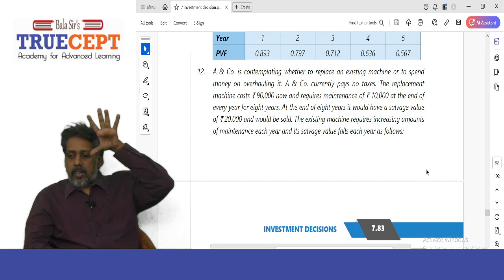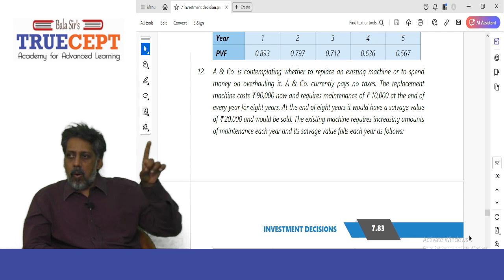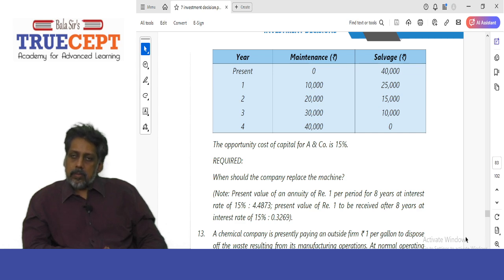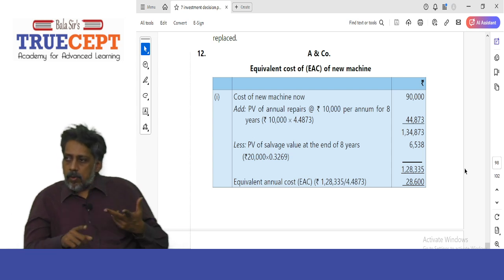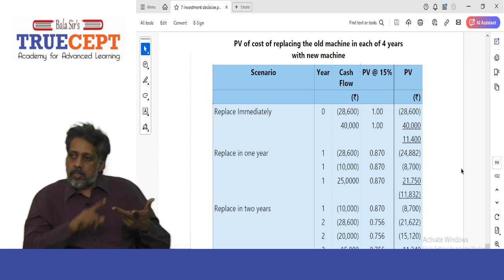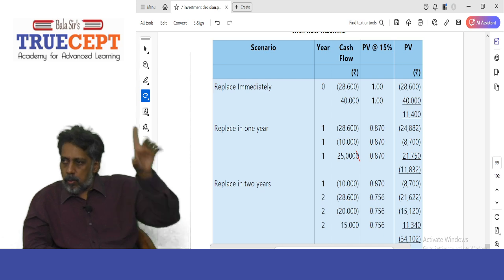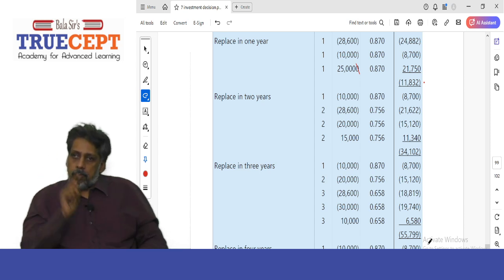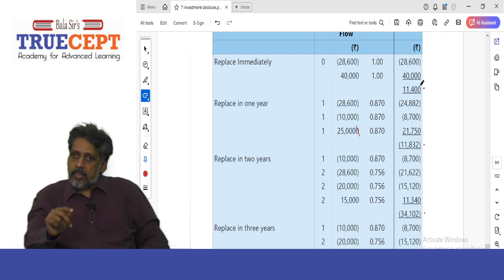CA Intermediate - Jan 2025 - Imp Ques - Financial Mangt - Study Material Sum - Investment Decision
Welcome to our examination guide on Financial Management, specifically tailored for CA Inter students preparing for the Jan 2025 exams!

In this video, we cover:

Key Concepts: Understand the Investment Decision
Essential Questions: Dive into crucial questions that will help you grasp the nuances of Financial Management.

Whether you're revising or just starting your journey with FM, this video is designed to equip you with the knowledge and confidence you need to excel in your CA Inter exam.